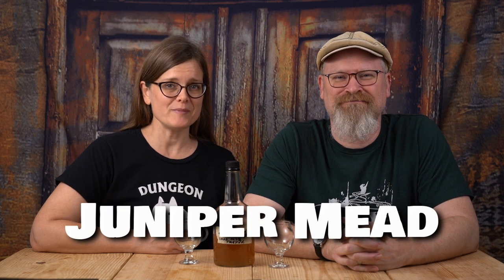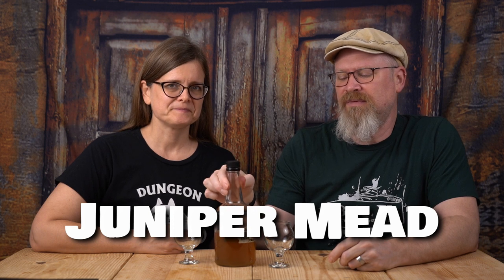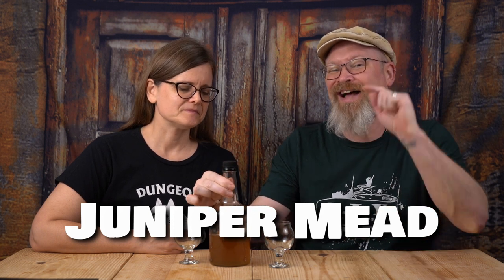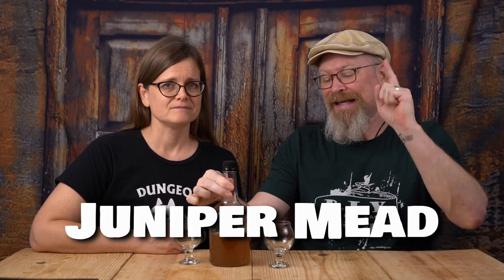Juniper Mead Tasting - Is it... Gin like?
Tasting the Juniper Mead.  Does it taste like gin?  Like pine sol?  Find out what Derica and Brian think of this one.

Mead with Juniper Berries - How to Make Mead at Home Juniper Mead Finishing - How to Make Mead at Home

Belgian Tasting Glasses
Dungeon Meowster t-shirt